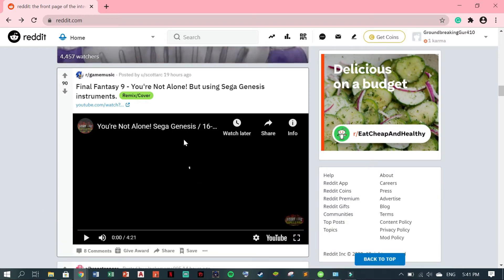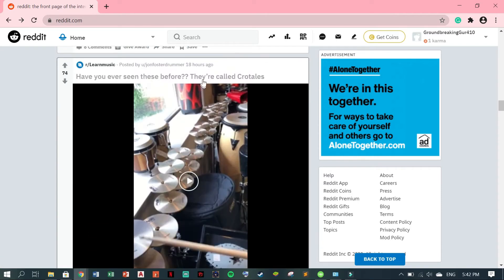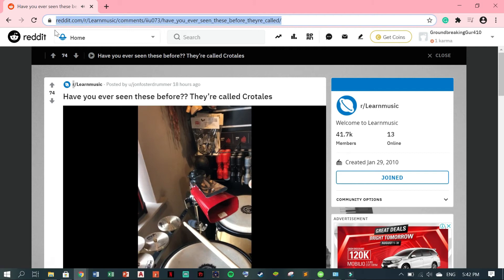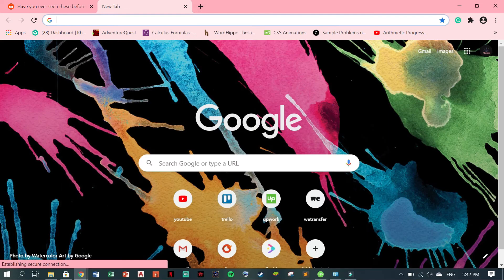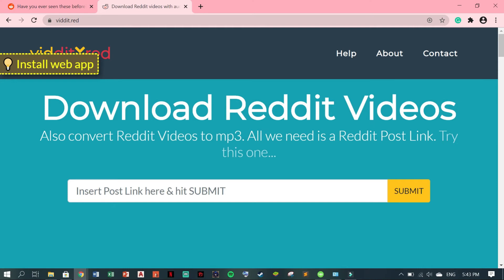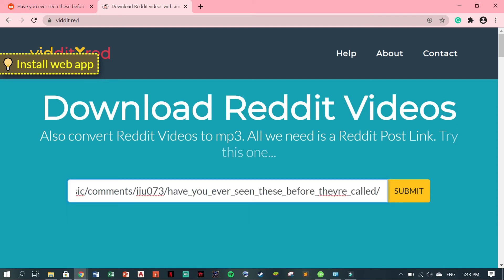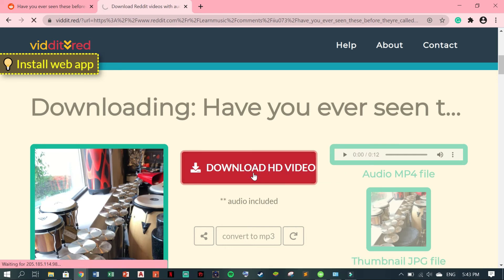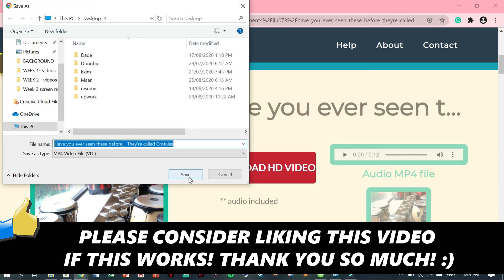How to Download Videos from Reddit! (2020)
This is How to Download Videos from Reddit!
In this quick tutorial I show you the best way to download videos from reddit to your pc.

Do you want to download reddit videos? Great, I'll show you step by step how you can download videos from reddit in this simple tutorial video.